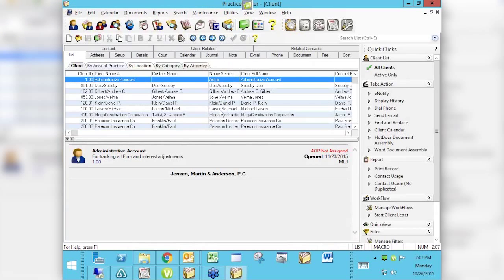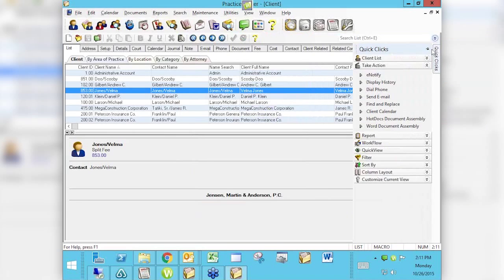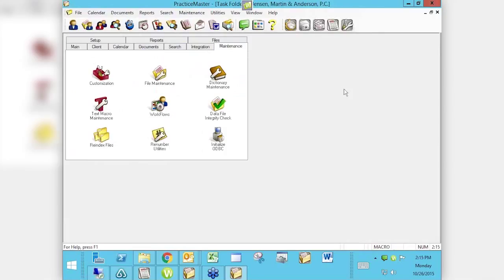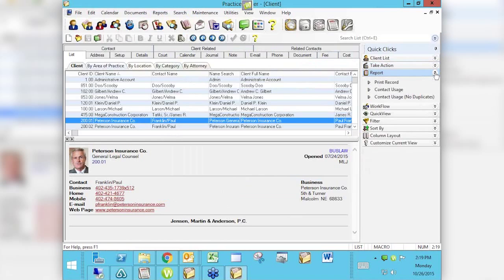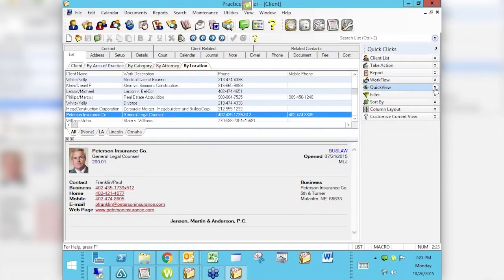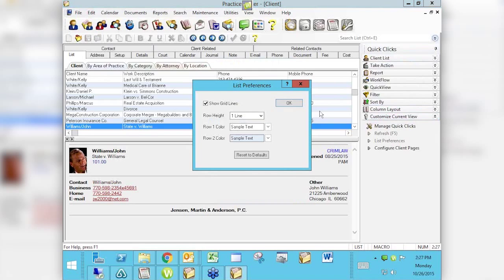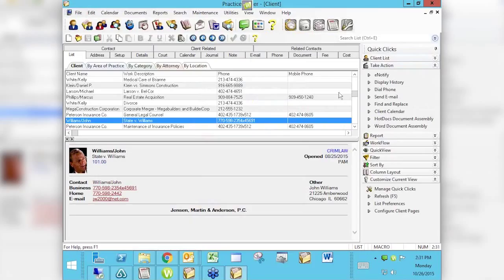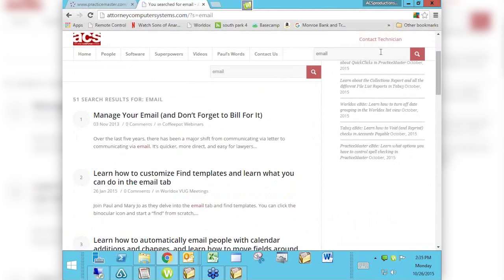Learn everything you ever wanted to know about QuickClicks in PracticeMaster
Join Paul and Mary Jo on Monday, October 26th at 2:00 pm ET as they explore the often overlooked (or taken for granted) QuickClicks pane.

Since version 15, there has been a list of shortcuts and timesavers on the right side of every list view in PracticeMaster, but if you've never noticed them, you might not even know that they are there.

Join Paul and Mary Jo as they take the entire meeting to dig deep into all there is to know about quickclicks, on all of the different lists where they are present.